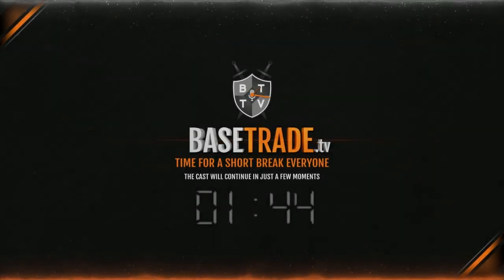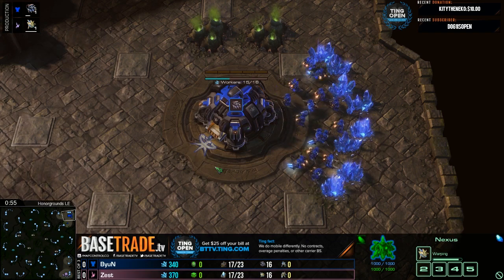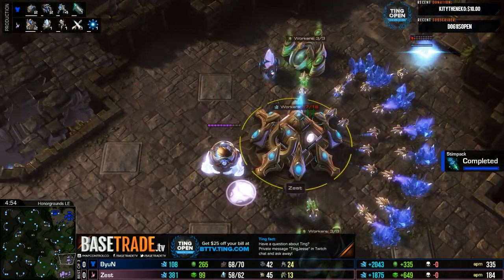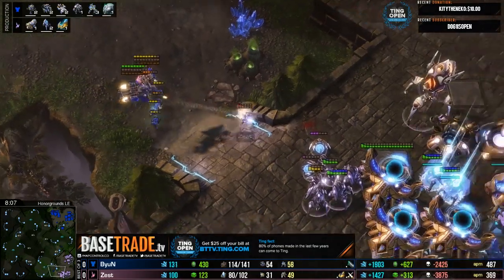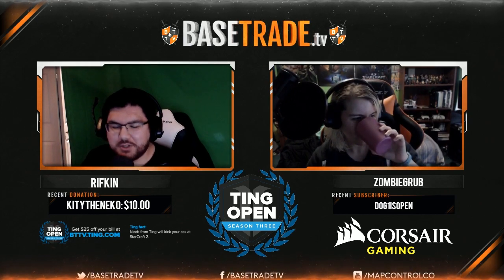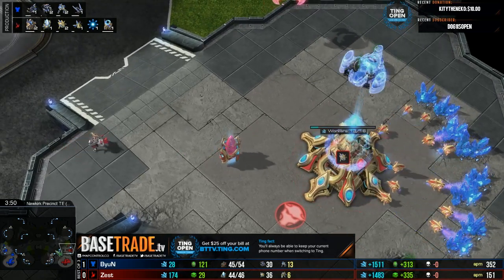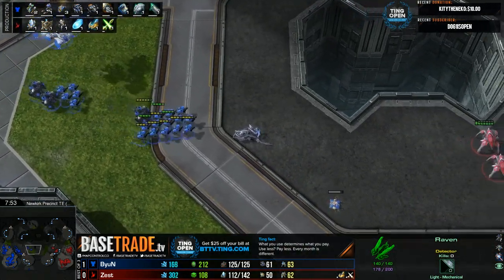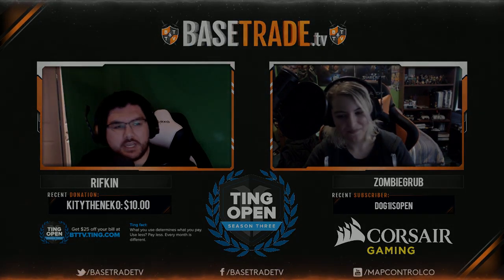ByuN vs. Zest - TvP - TING Season 3 KR Group#1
Ting is an American phone company looking to save you money each month!